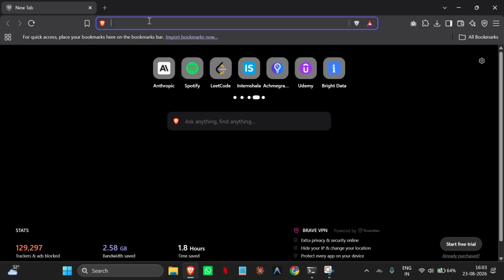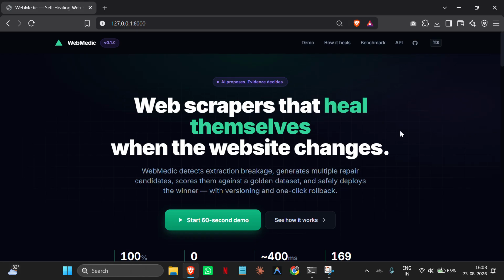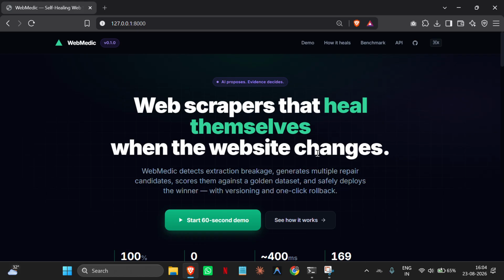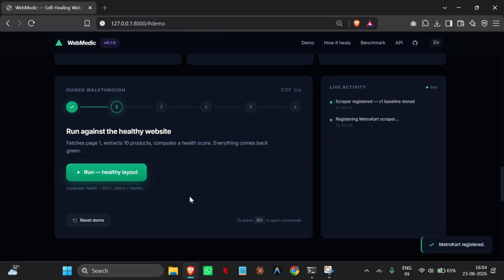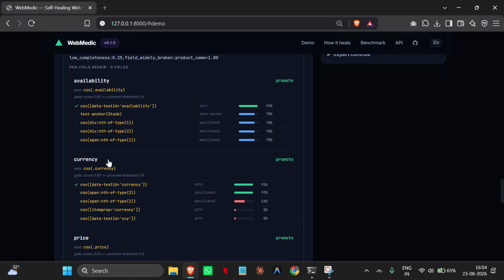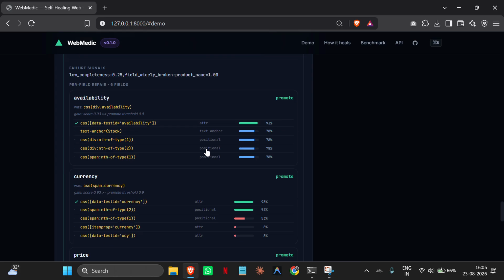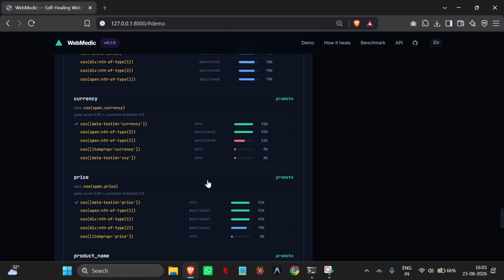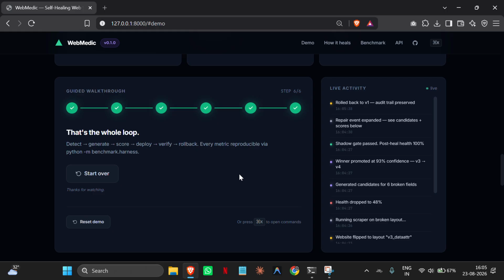WebMedic — Web Scrapers That Heal Themselves | ScrapeVerse 2026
Every web scraper eventually breaks. A website changes its layout, and by tomorrow morning your data is wrong. WebMedic fixes that — automatically.

WebMedic is a self-healing web scraper. When a target site changes, WebMedic detects the failure, generates repair candidates, tests each against real data, and only promotes the fix that passes a strict quality gate. No human touches the code.

- Extraction — declarative selector strategies with 6 candidate sources
- Validation — 11 pure rules + weighted health score
- Scoring — 0.25·Schema + 0.25·Completeness + 0.20·Type + 0.15·Similarity + 0.15·History
- Gate — three-tier decision: promote / shadow / reject
- Versioning — every strategy is a row in SQLite; rollback is one write

📊 Benchmarked
- 11 controlled-breakage layouts of a synthetic storefront
- Traditional scraper: 7/11 healthy · WebMedic: 11/11 healthy
- Detector: precision 1.00 · recall 1.00 · F1 1.00
- 169 tests passing · mean time to repair ~400 ms

🛠 Stack
Python 3.11 · FastAPI · BeautifulSoup4 · lxml · Pydantic · SQLite · httpx · Tailwind CSS · Bright Data Web Unlocker adapter

🏆 Submission
Hackathon: ScrapeVerse 2026
Tracks: Best UI (Suit-Up) · Best Clean Code (Spider-Sense)
Built solo by Gundu Jeevesh Laahiri